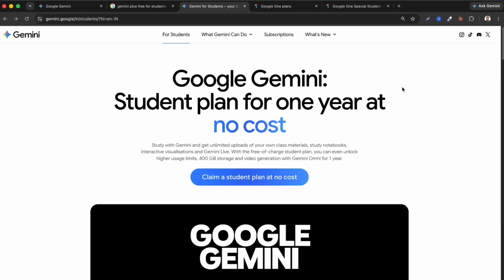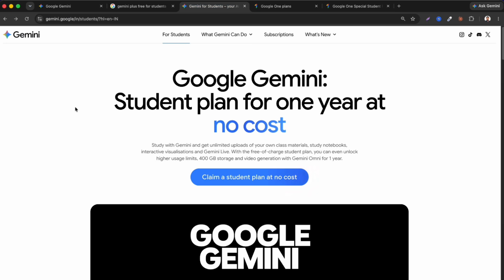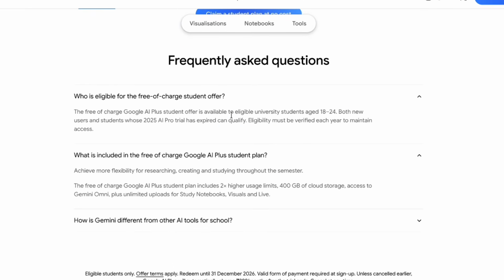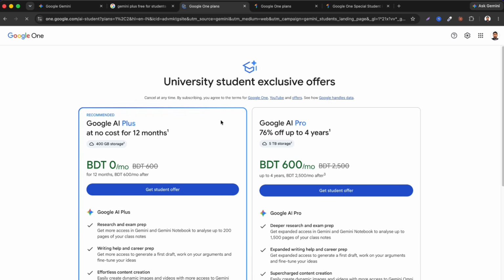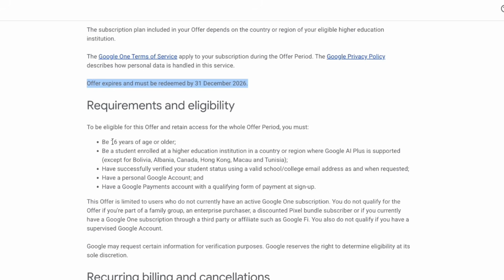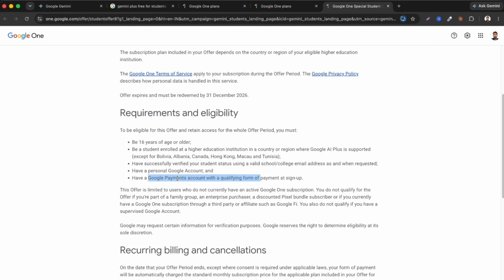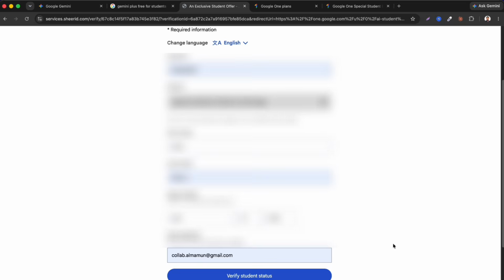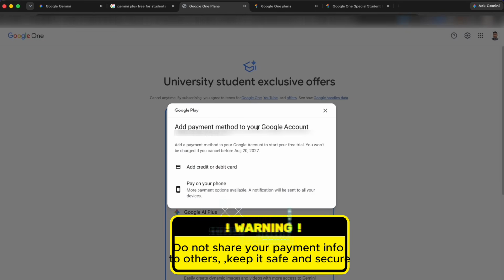Google AI Plus Subscription Free for 12 Months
Claim the Google AI Plus student plan for free by following this step-by-step guide. Secure your access to these features today.

This tutorial explains the exact process for students to register for the Google AI Plus student offer. If you are currently enrolled in an educational institution, this walkthrough shows you how to navigate the Google One interface and submit the required form to activate the promotion without paying any fees.

By following these steps, you will successfully apply for the Google AI Plus student plan and start using the tools immediately. This video is designed for students looking to leverage these AI capabilities at no cost for a limited time. Ensure you have your student credentials ready to complete the form successfully.

Note: The Google One Student Offer (“Offer”) provides you with subscription benefits at no charge for the duration of the promoted 12 month period from the day you redeem the Offer (the “Offer Period”).